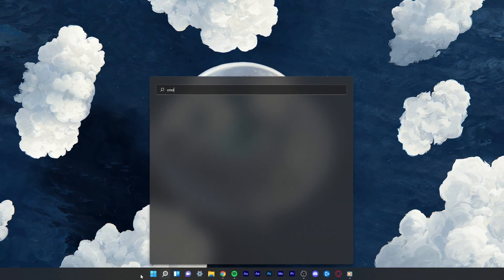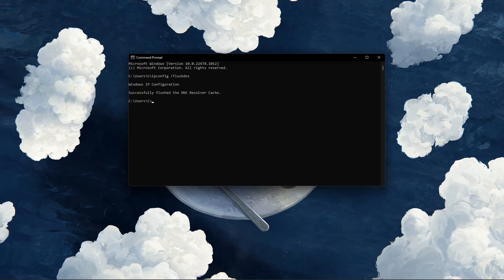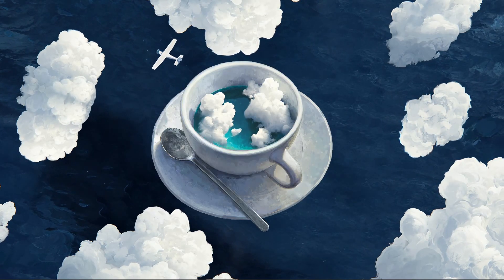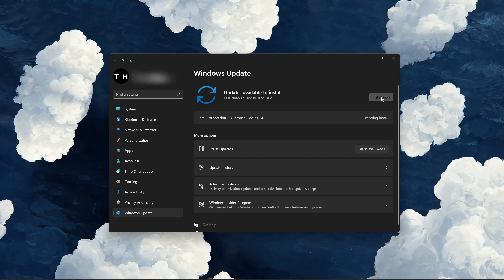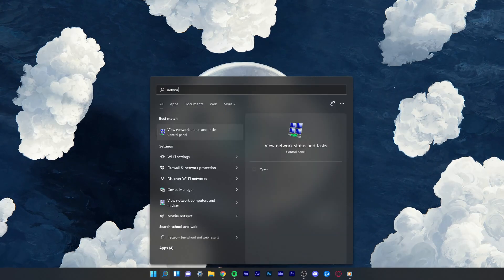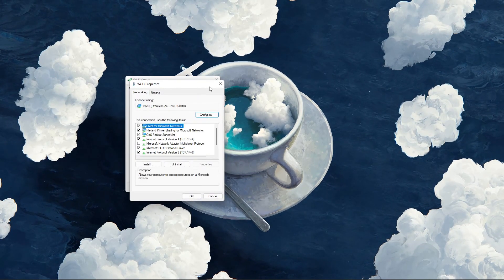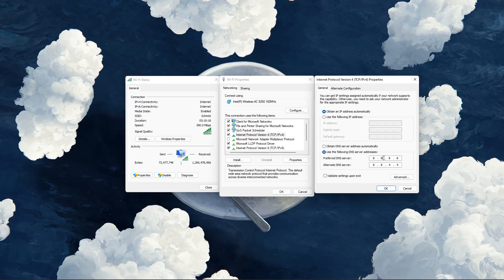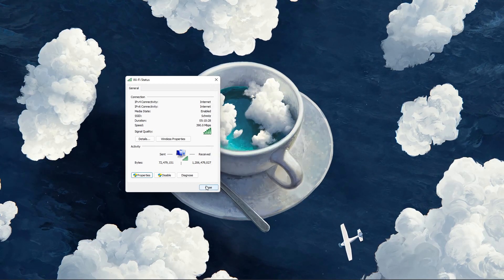How To Fix “An Error Occurred While Starting Roblox Studio” on Windows 11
A short tutorial on how to fix “an error occurred while starting Roblox Studio” on Windows 11.